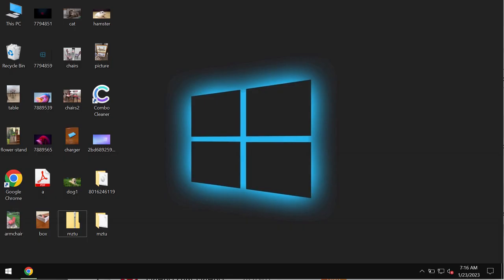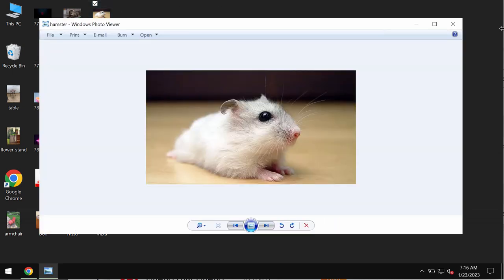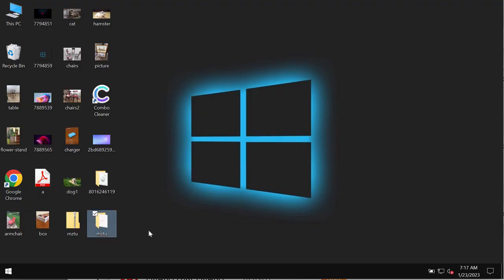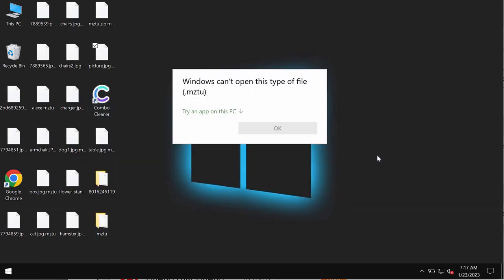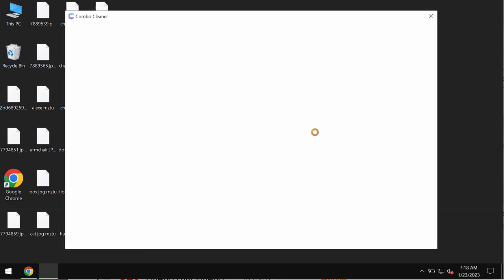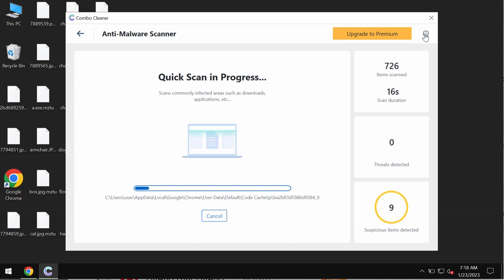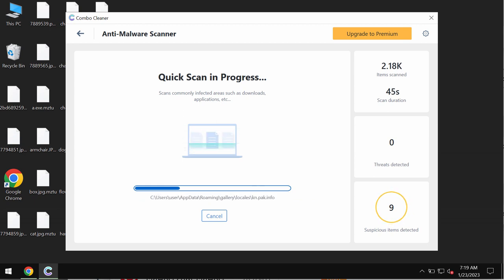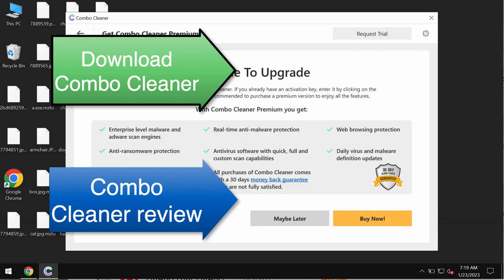Mztu ransomware removal guide [.Mztu file virus].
Mztu is a ransomware that encrypts files and appends a special .Mztu extension to them. By the way, this ransomware is from the DJVU family. It encrypts files and appends a special .Mztu extension to them. Hence, it's not possible to use the files anymore. The ransomware then tells the victims that they should pay a special ransom for file restoration. Nevertheless, paying the ransom is not a good idea. This does not guarantee the file recovery. Don't waste the money. Get rid of this file virus with Combo Cleaner Antivirus via the official and thus get your data always protected with its help in the future.

More information about this threat can be found in this detailed guide

And this is the quotation from the ransom note:
QUOTE
ATTENTION!
You can get and look video overview decrypt tool:
hxxps://we.tl/t-cud8EGMtyB
UNQUOTE